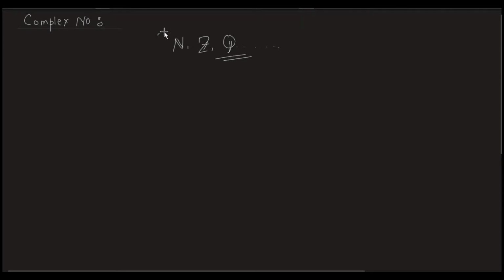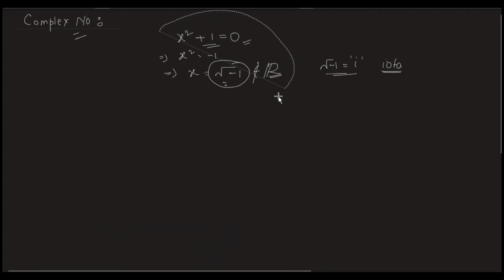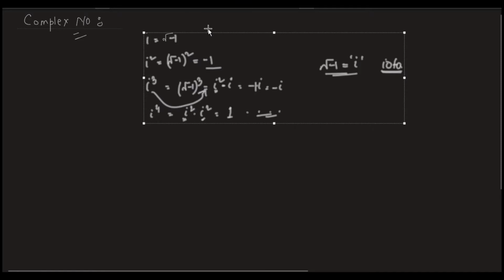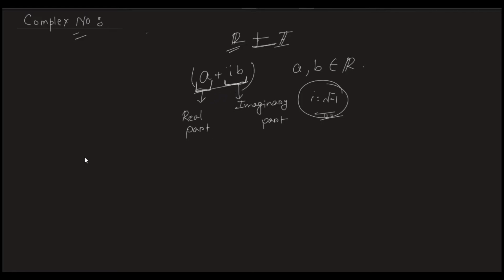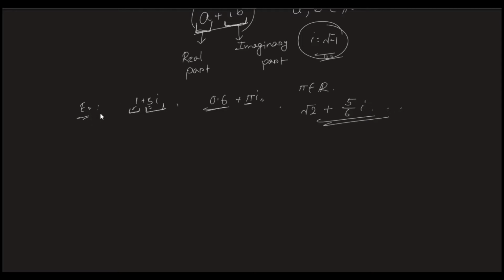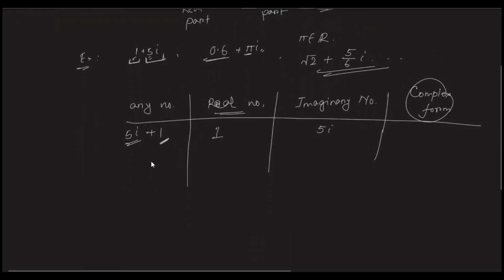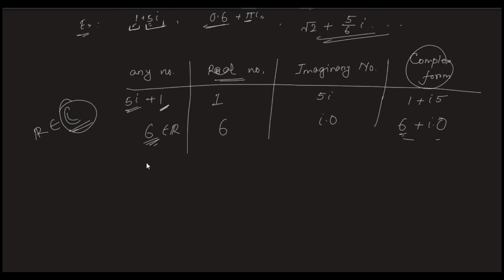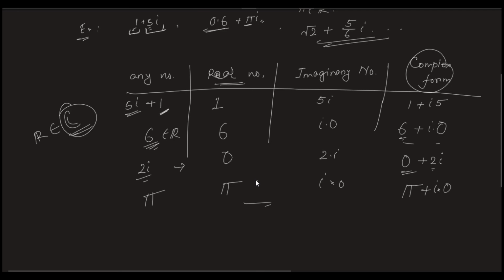Complex Number | Introduction | 1st part